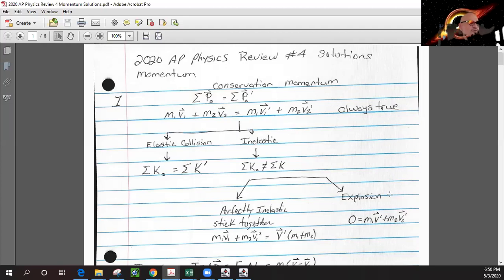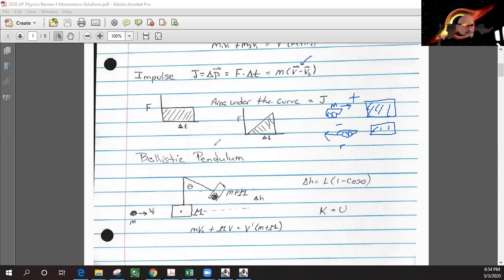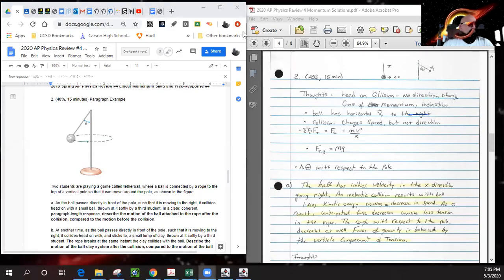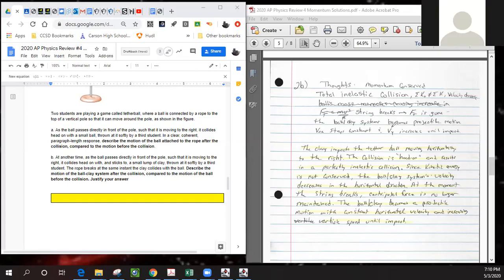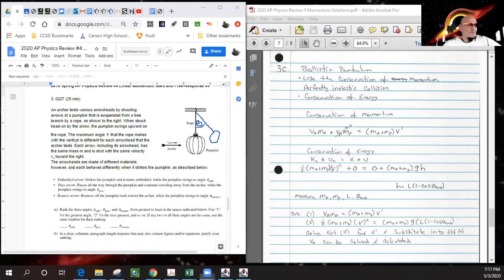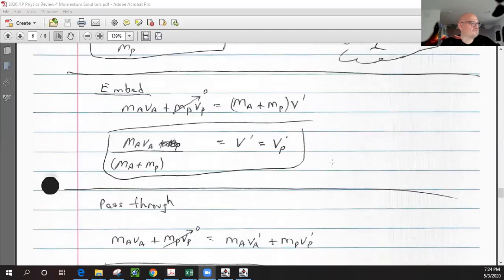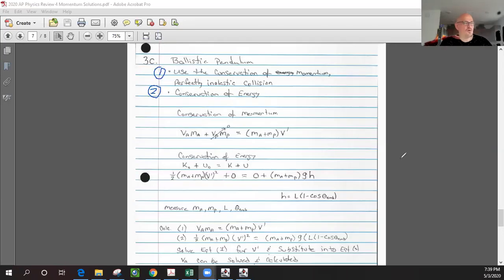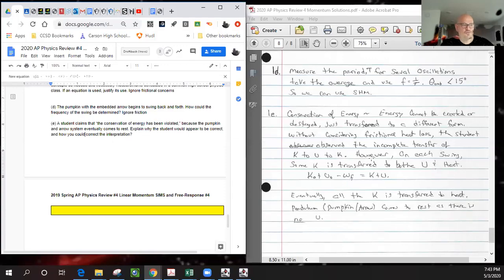2020 AP Physics Review #4 Free Response Solutions